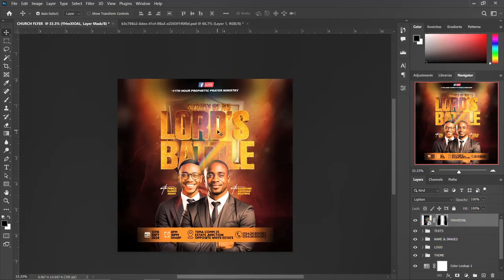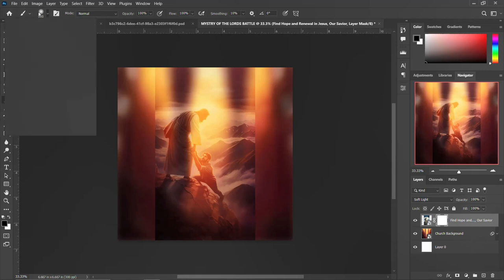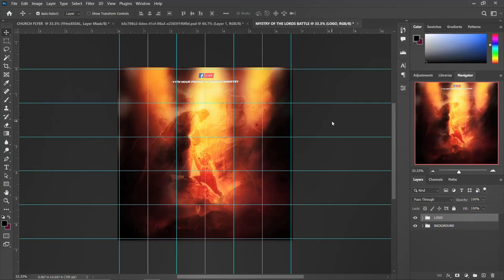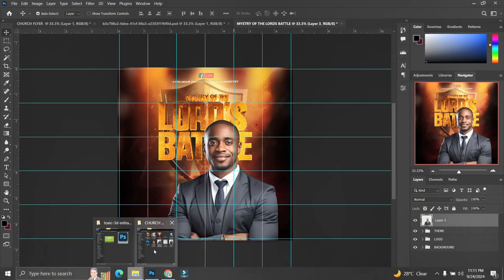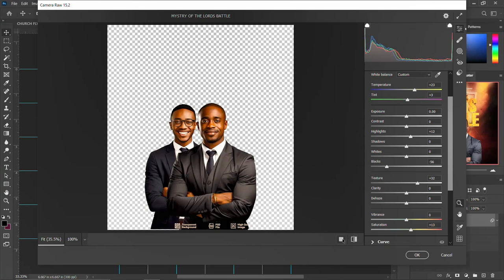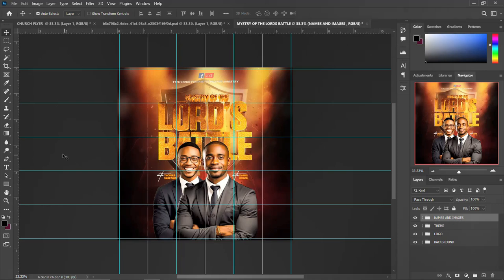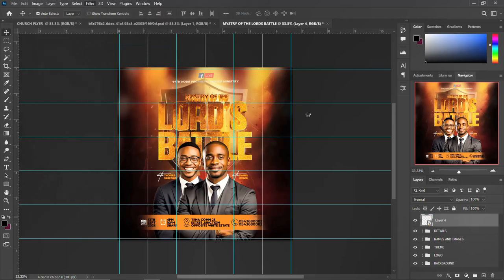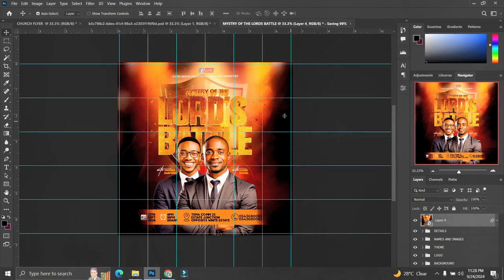How To Design Church Flyer As A Beginner Like A Pro